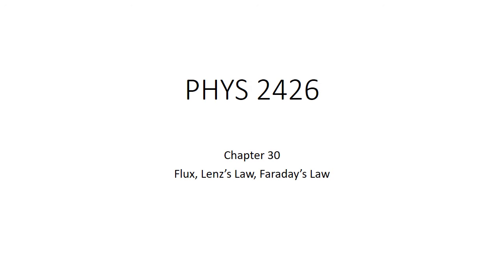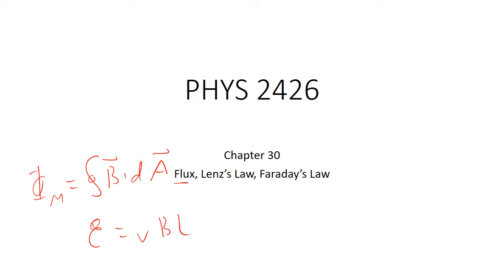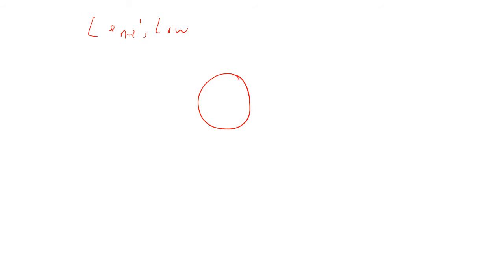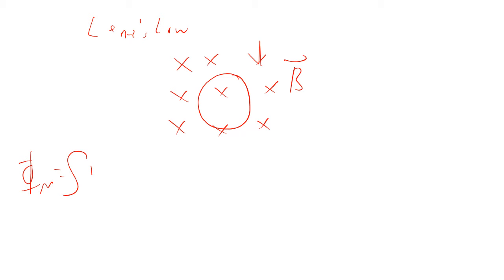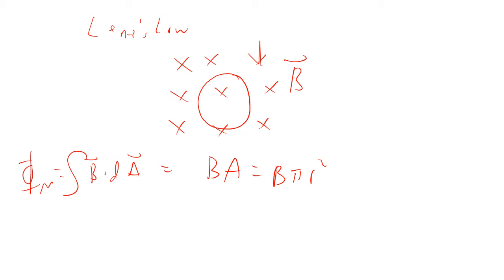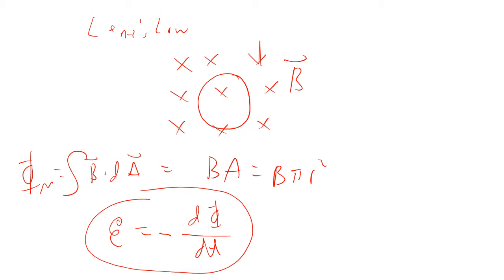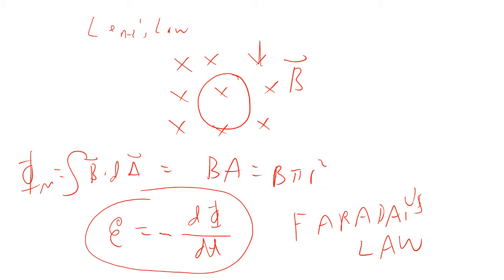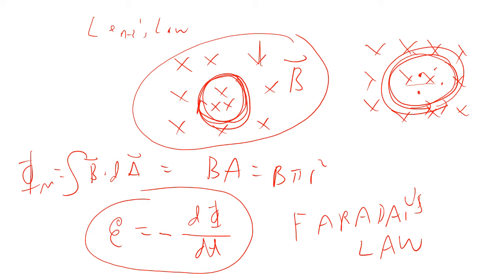Lenz and Faraday Laws